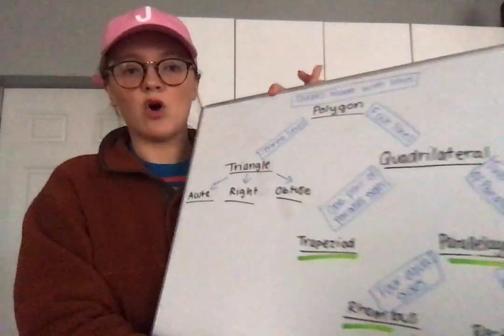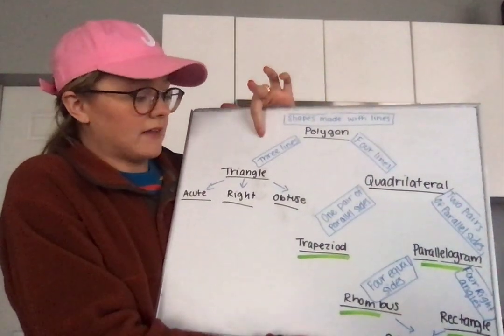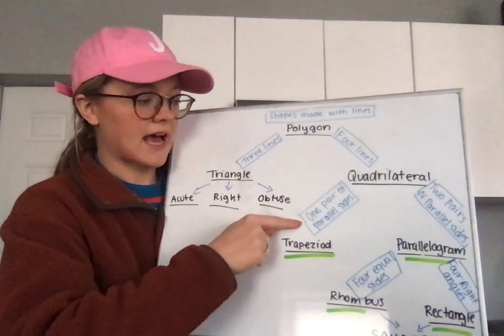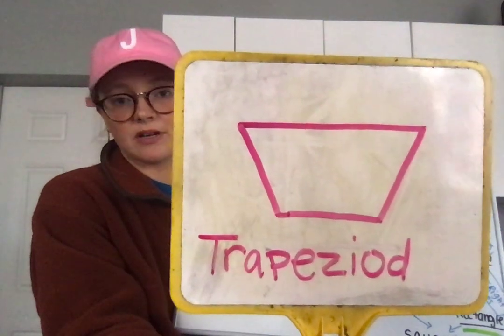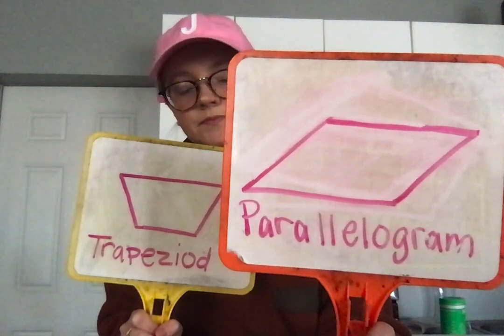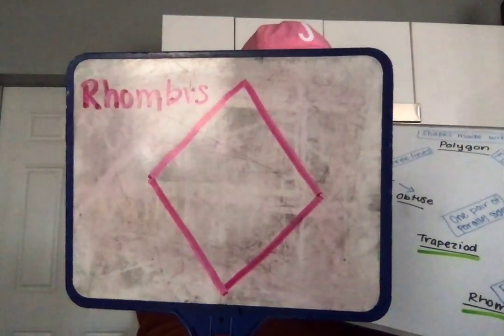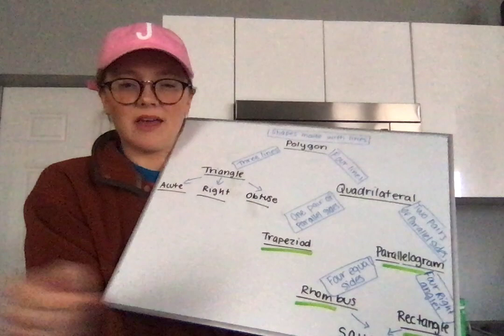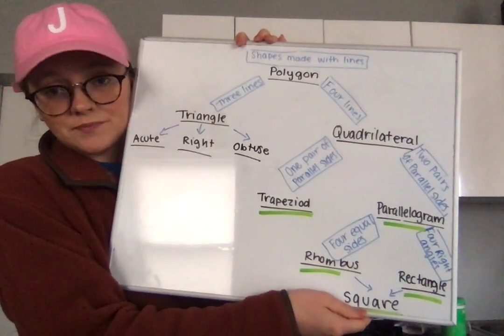Classifying Quadrilaterals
Essential Question: How can you sort and classify quadrilaterals?

Objective: Sort and classify quadrilaterals

Vocabulary: parallelogram, rectangle, rhombus, square, trapezoid, quadrilateral

Common Core Standard: 4.G.A.2